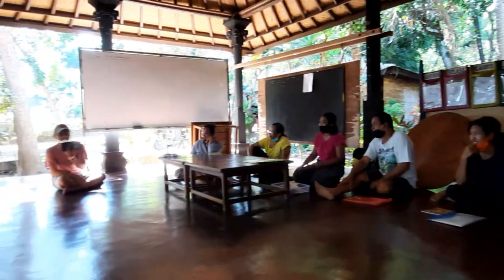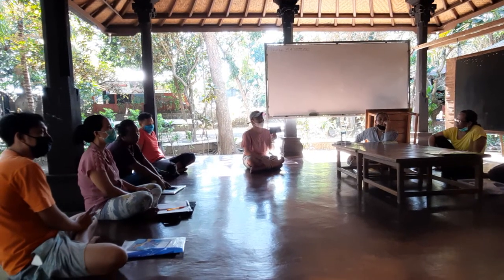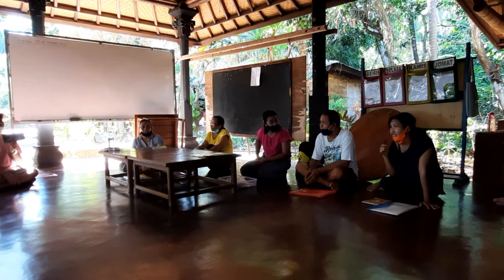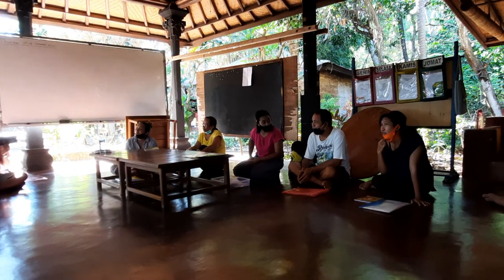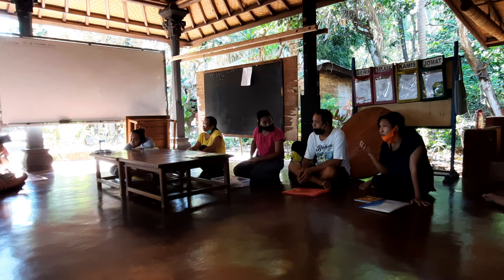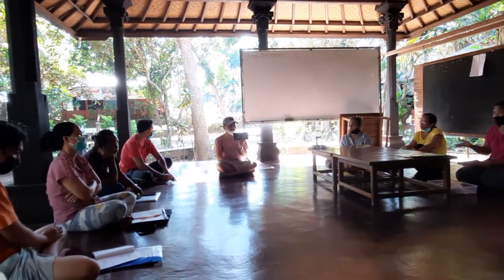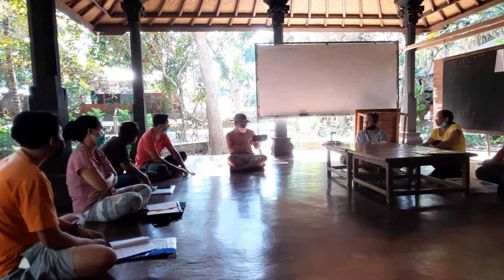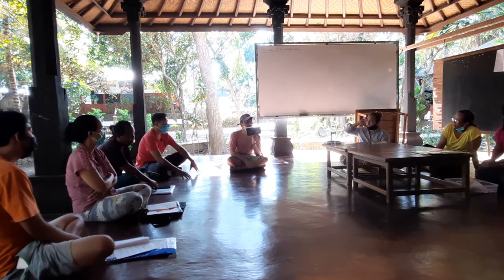Video 3 Bhs Inggris